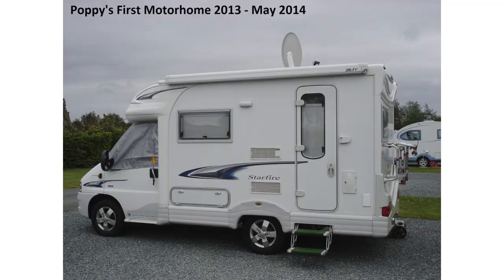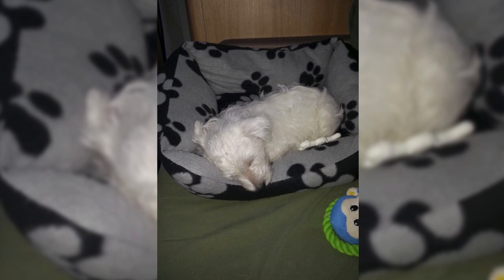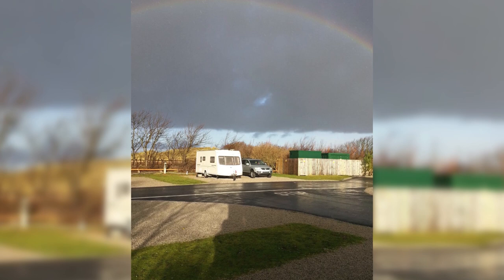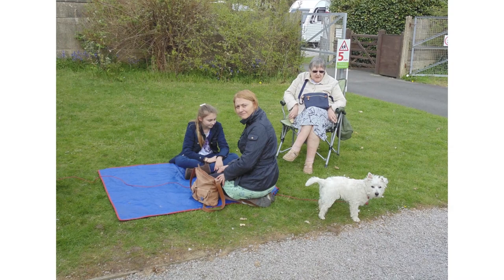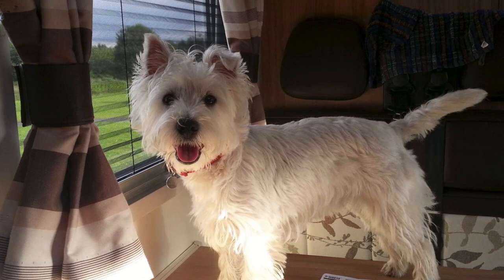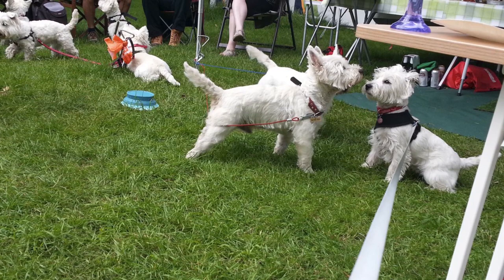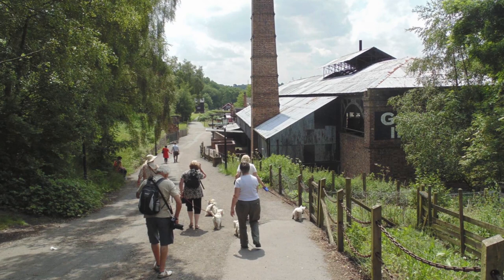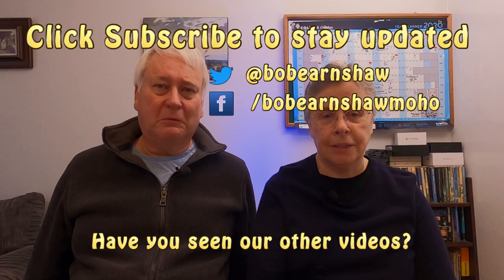Poppy's First Motorhome Trips From 2013 and 2014 | Throwback Thursday November 2020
Join us on this international collaboration for a look back at Poppy's First Motorhome Trips from 2013 and 2014,

Please - share, leave a comment, click subscribe (it's free), click the bell icon for notifications of all our new videos on our motorhome trips, shows, events, help, hints and tips on all aspects of motorhomes